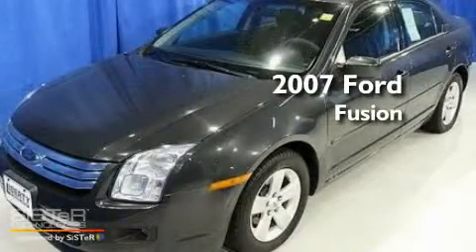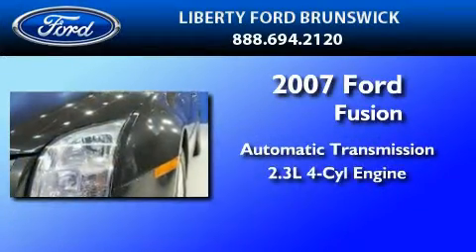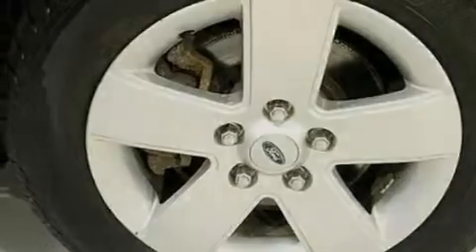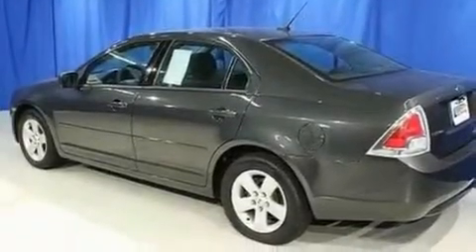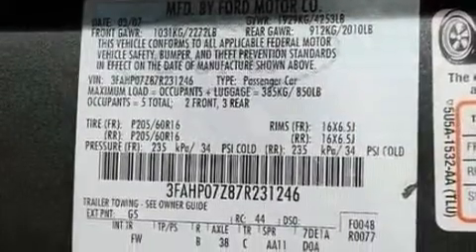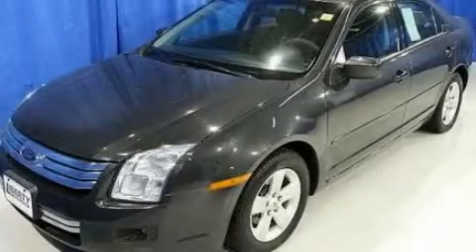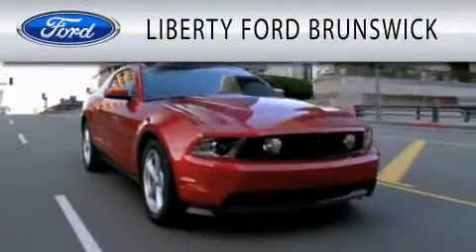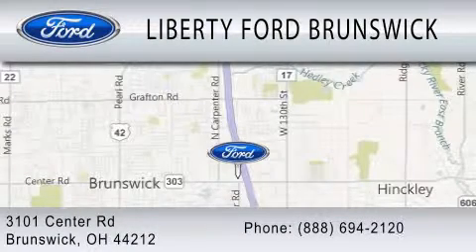2007 FORD FUSION Brunswick OH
Year : 2007
 Make : FORD
 Model : FUSION
 Engine : 2.3L I4
 Trans . : AUTO
 Exterior : TUNGSTEN SILVER METALLIC
 Miles : 95,374
 Interior : MEDIUM LIGHT STONE
 Stock : TK60815B